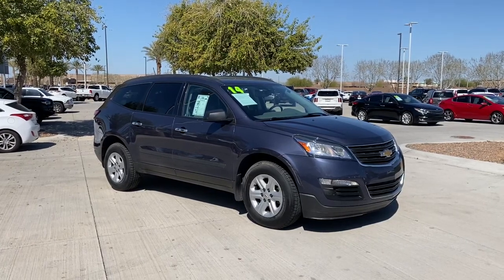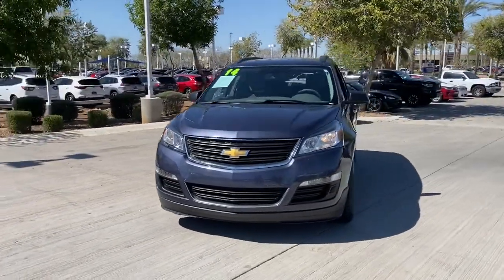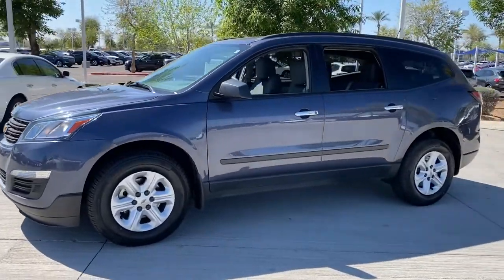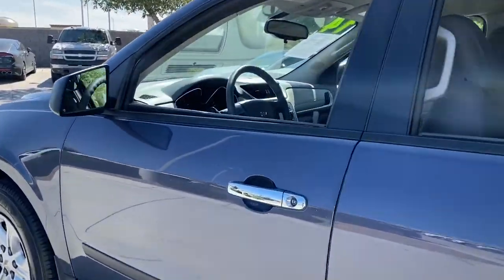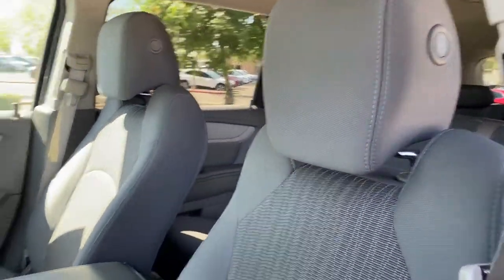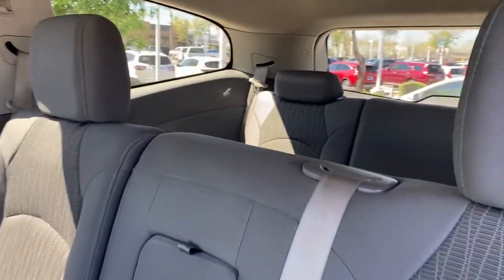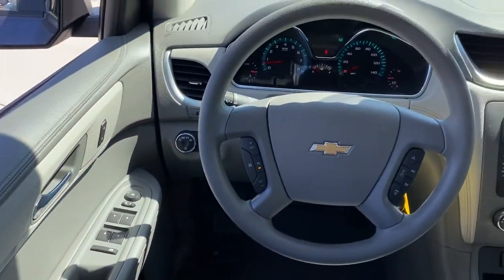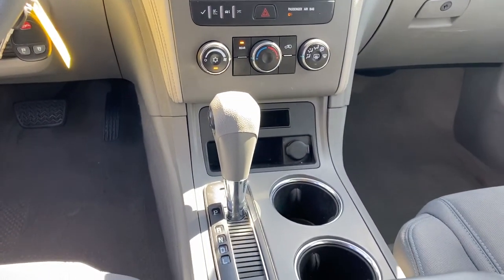2014 Chevrolet Traverse Gilbert, Chandler, Mesa, Queen Creek, San Tan, AZ K6690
Atlantis Blue Metallic Used 2014 Chevrolet Traverse available in Gilbert, Arizona at Horne Kia. Servicing the Chandler, Mesa, Queen Creek, San Tan, AZ area.

Horne Kia
1465 E Motorplex Loop

New Price! Atlantis Blue Metallic 2014 Chevrolet Traverse LS FWD 6-Speed Automatic 3.6L V6 SIDI Clean AutoCheck, One Owner, Fully Inspected, 95 Point Vehicle Inspection, Solar Window Tint, Floor Mats, Super Low Mileage, Backup Camera, Bluetooth, Climate Package, Heat Package, Memory Package, Multimedia Package, Off Road Package, Power Package, Rear Climate Package, Safety Package, Security Package, Traverse LS, 4D Sport Utility, 3.6L V6 SIDI, 6-Speed Automatic, FWD, Airbags, Bluetooth For Phone, Comfort Grip Urethane Steering Wheel, Enhanced Driver Information Center, Integral Spotter Mirrors, Preferred Equipment Group 1LS, Standard Speaker System.Odometer is 23867 miles below market average!Awards:* 2014 KBB.com 12 Best Family Cars * 2014 KBB.com 10 Best Used Midsize SUVs Under $15,000 * 2014 KBB.com 10 Best Used Family Cars Under $15,000 * 2014 KBB.com 10 Best Used SUVs Under $15,000 * 2014 KBB.com Brand Image AwardsReviews:* If you desire a vehicle that holds up to eight passengers and offers better fuel economy and a more comfortable ride than a traditional SUV, all with a starting price under $32,000, the 2014 Traverse is a tempting choice. Source: KBB.com* Agreeable ride quality; generous cargo capacity; seating for up to eight. Source: Edmunds* Offering the roominess of a traditional SUV but with car-like handling and better fuel economy, there's a lot to like about the 2014 Chevrolet Traverse. The Traverse can seat up to eight, drinks less gasoline than a traditional SUV, and starts at an appetizing price. For 2014 the Traverse adds twin USB ports for 2nd-row passengers to keep electronic devices powered up. Plus, forward-collision alert and lane-departure warning are added to its roster of safety features. The Traverse also features the MyLink infotainment system and the industry's first front-center airbag. The Traverse comes with a 3.6-Liter V6 Engine with 281 to 288 Horsepower depending on the trim you get. In terms of fuel economy, front-wheel drive and all-wheel drive get almost the same gas mileage. However, FWD is the best performer getting an EPA estimated 17 MPG City and 24 MPG Highway. Its smooth and strong V6 easily shuffles this vehicle up to speed, whether in front- or all-wheel-drive form. At 205 inches in length, the Traverse is larger than its direct competitors but doesn't feel bloated on the road. The 2014 Chevy Traverse offers a comfortable and commanding ride in which the suspension tames bumps and the tall ride height affords good frontal views. The Traverse has three rows of seats that can be configured for seven or eight passengers. Plus, adults can fit into the third row. Copious cargo space swallows shopping bags, luggage and lumber. The Traverse has a look that is cohesive with Chevrolet's family of vehicles, which includes a horizontal grille, elongated headlights and a power-dome hood. If you need a vehicle that can hold up to eight passengers, tow 5,200 pounds and offer better fuel economy and a more comfortable ride than a traditional SUV, the 2014 Traverse is the crossover for you. Source: The Manufacturer Summary